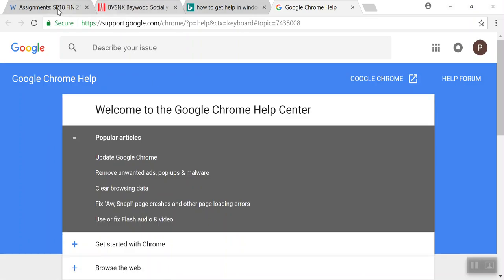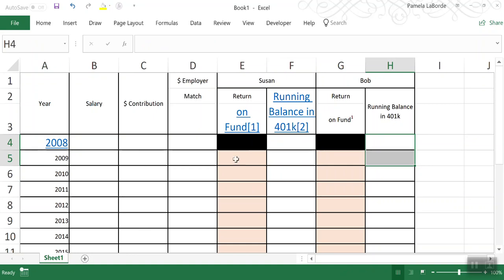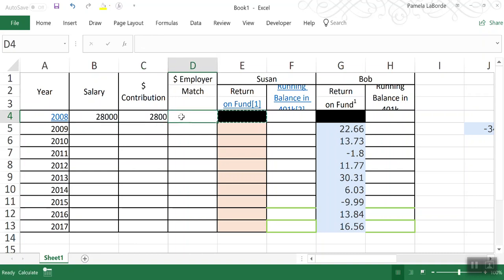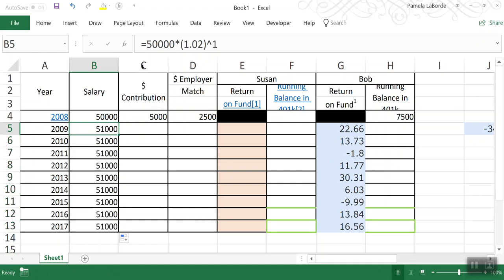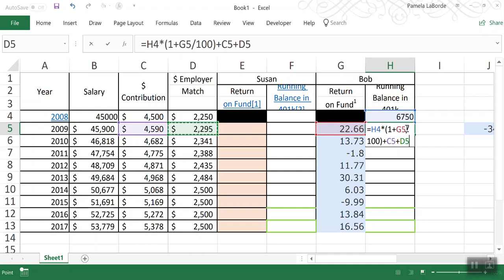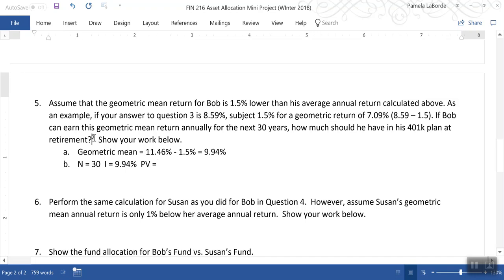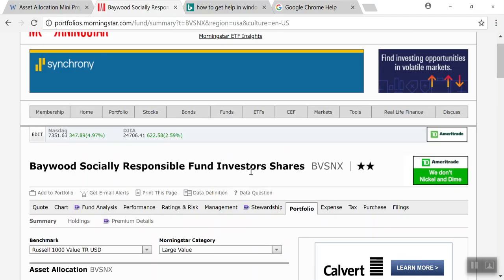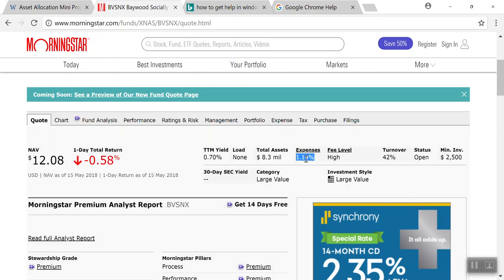FIN 216 Optional Asset Allocation Project Instructions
Intro (0:00)
Pulling return data from Morningstar (5:53;18)
Calculating annual salary and contributions (9:36:39)